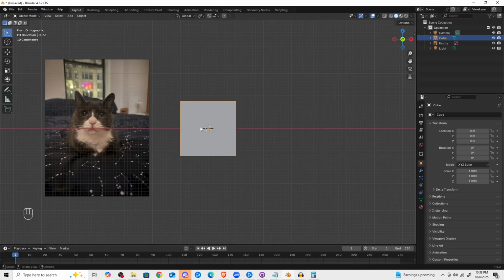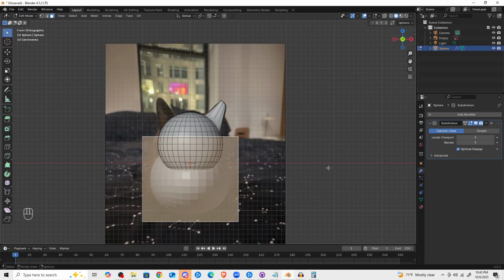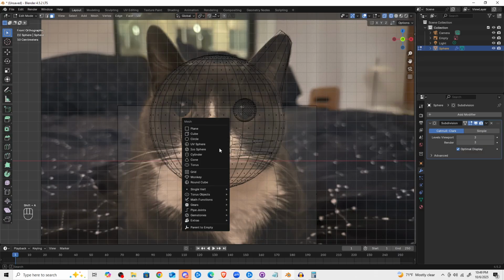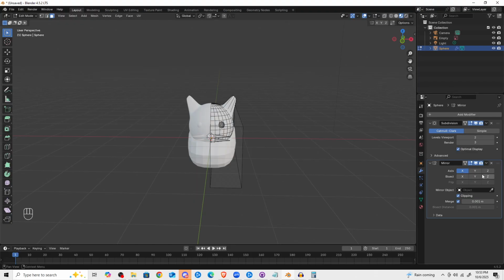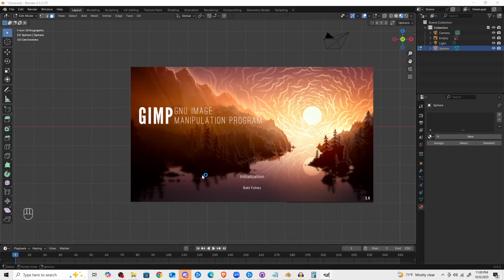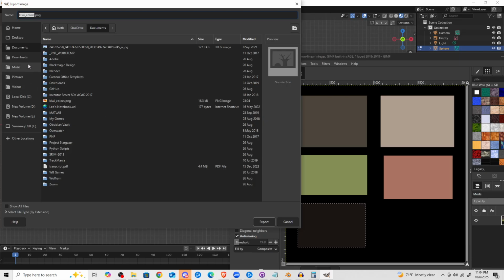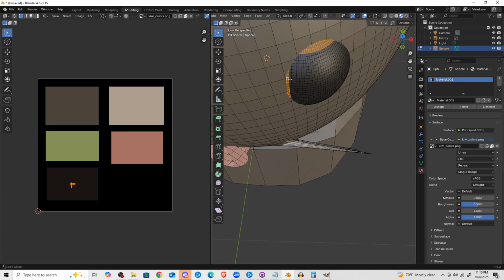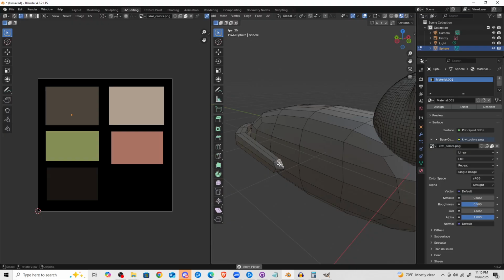Daily Model: Kiwi the Cat